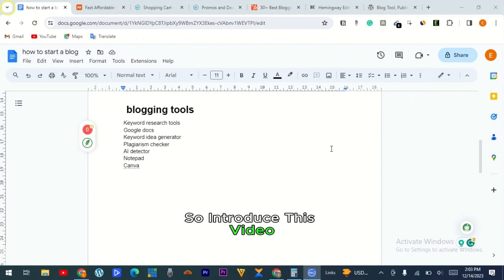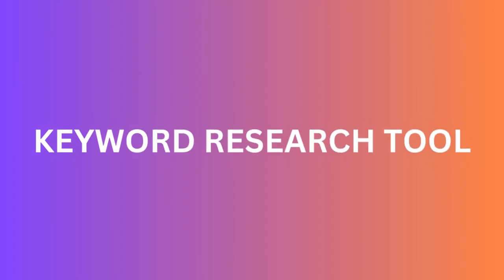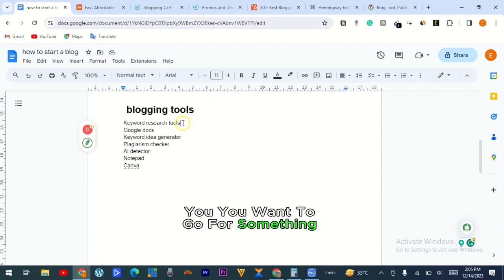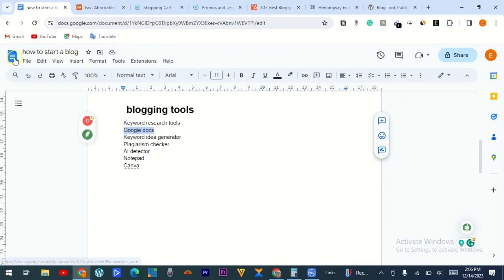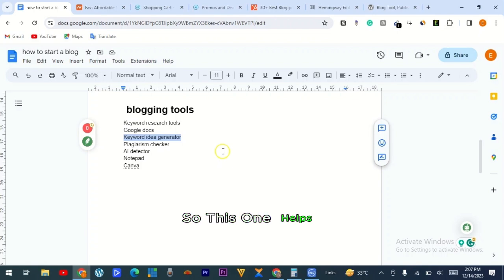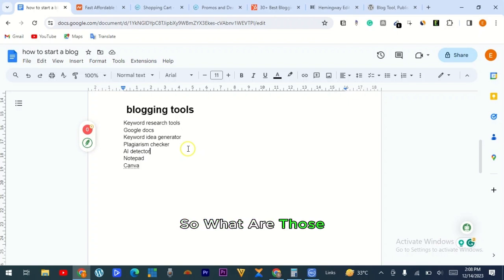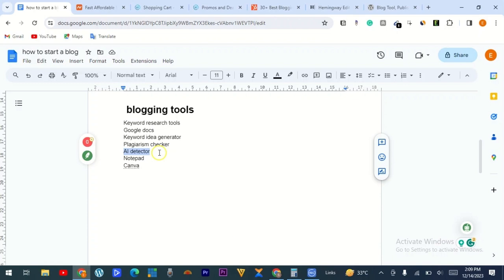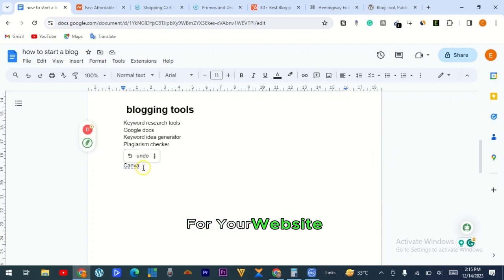The Best Blogging Tools for Beginners 2023 | MUST USE Blogging Resources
In this video, we are diving into "The Best Blogging Tools for Beginners 2023." If you're a beginner blogger looking to kickstart your blogging journey this year, you've come to the right place!

In "The Ultimate Blogging Toolbox: Top Tools to Kickstart Your Blogging Journey in 2023," we will be showcasing an extensive collection of essential blogging tools that will empower you to create and manage an outstanding blog. Whether you want to improve your writing, enhance your blog's design, or streamline your workflow, these tools are a must-have for every aspiring blogger.

We understand that starting a blog can be overwhelming, especially if you're new to the game. That's why we've done the research for you and handpicked the most reliable and effective tools available. From robust content management systems to versatile keyword research tools, we've got you covered!

In this video, we will provide in-depth reviews and demonstrations of each tool, highlighting their key features and how they can benefit you as a beginner blogger. Our goal is to simplify your blogging process, save you valuable time, and help you achieve success in the blogosphere.

Whether you're a tech-savvy individual or a complete newbie, this video is designed to cater to all skill levels, offering something for everyone.